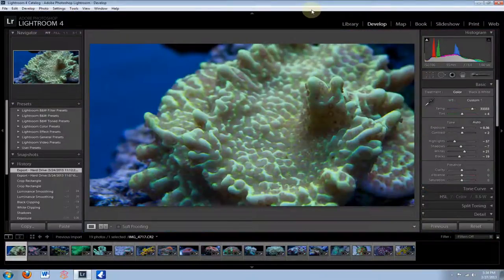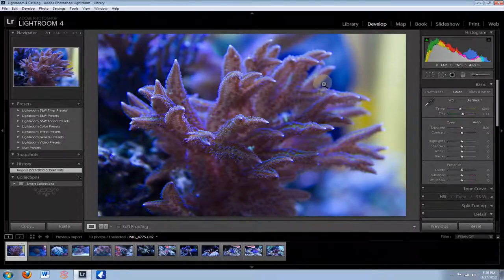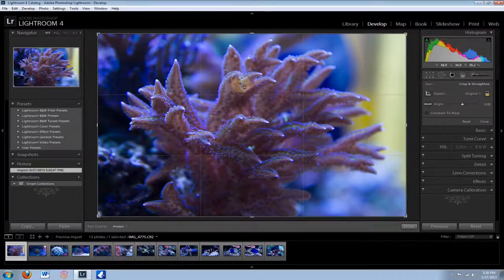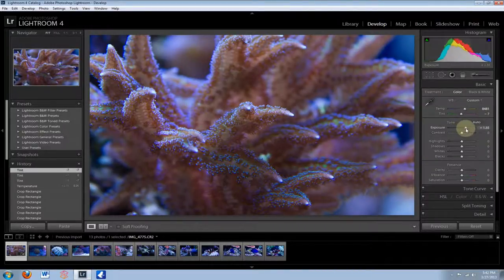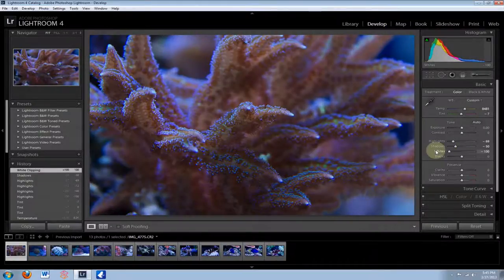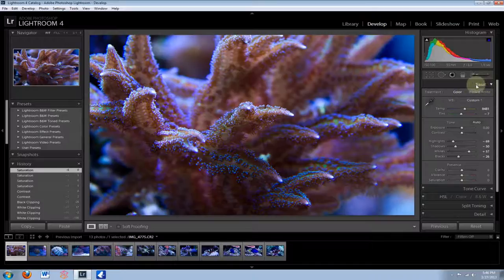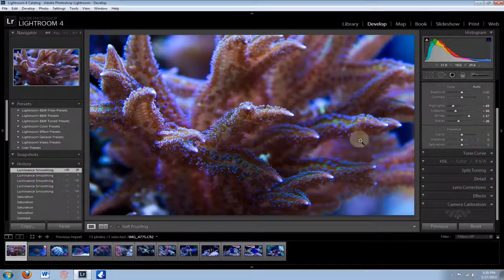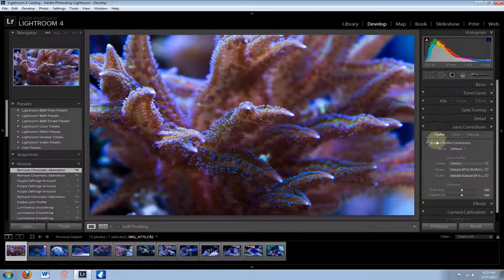Lightroom Editing for Reef Tanks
This video is a tutorial for editing photos of your reef tank in Lightroom.  I believe it is the best photo editing tool for pictures of reef tanks, as it allows you to easily correct color temperature, overexposed areas, and photo grain.

The first 15-20 minutes or so of the tutorial will go over the basics of what you need to know to effectively edit your photos.  In the last part of the video, I use the skills I've shown you to edit a few photos for demonstration purposes.

Please let me know if you have any questions!  Comments are welcome and I am glad to assist when I can.

Please visit my local forum for more of my reef photography tutorials!  I have an in depth Powerpoint that goes over the basics of reef photography.  The forum is called Central Valley Reefers It is a great knowledge base of experienced reefkeepers-be sure to check it out and join!

All pictures shot with a Canon T2i using the kit lens.  Please give me credit if re-posting this video anywhere (all footage property of Patrick Swisher aka Jetstream01)